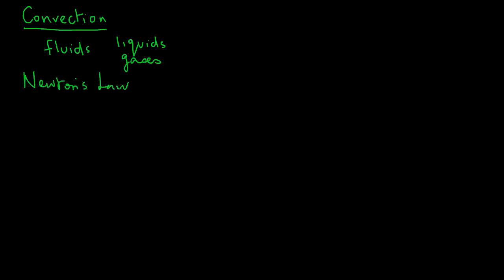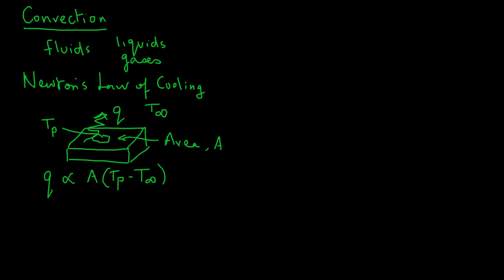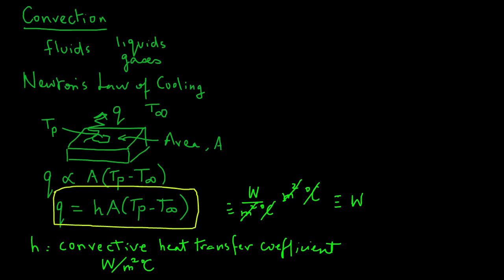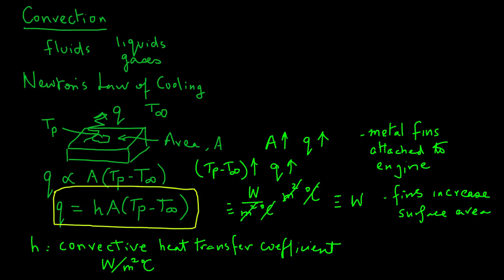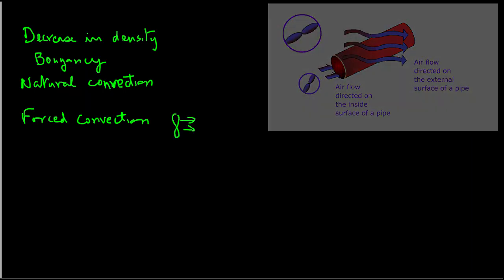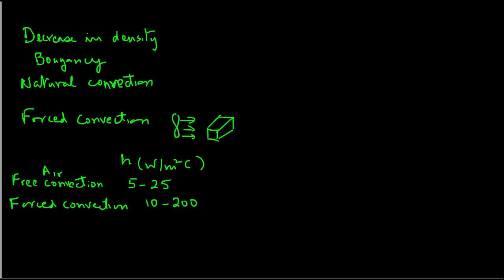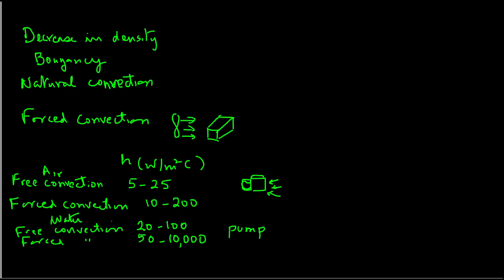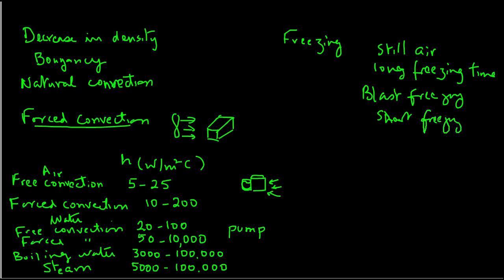Convective Heat Transfer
An updated video of convective heat transfer, Newton's Law of Cooling